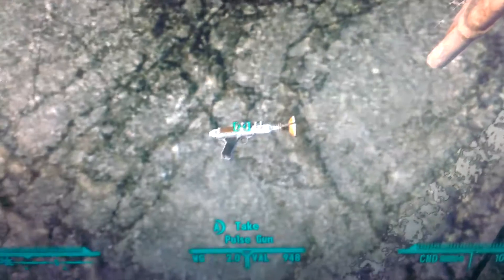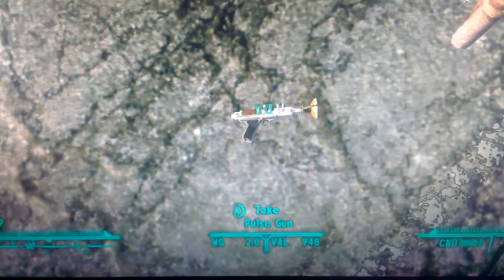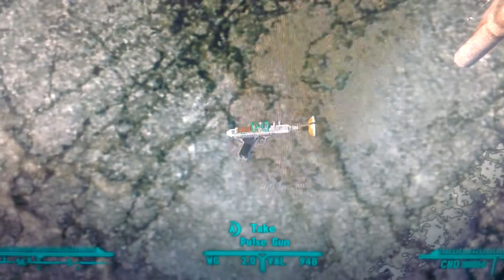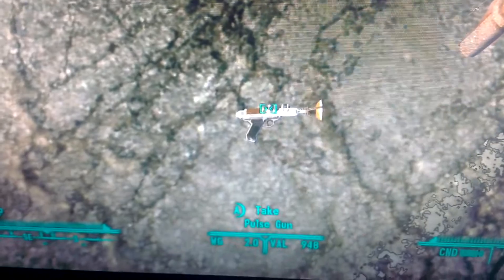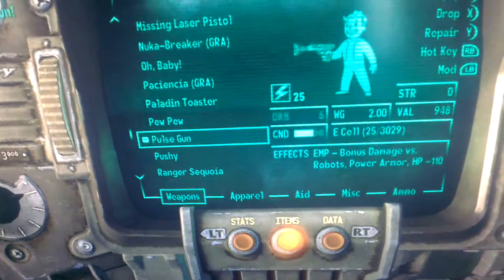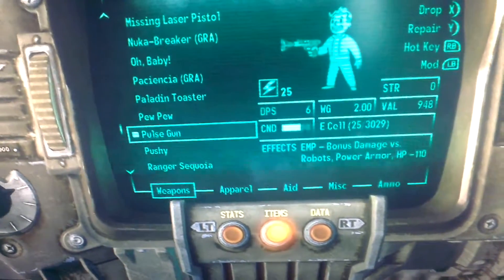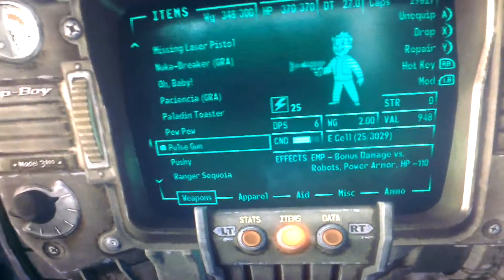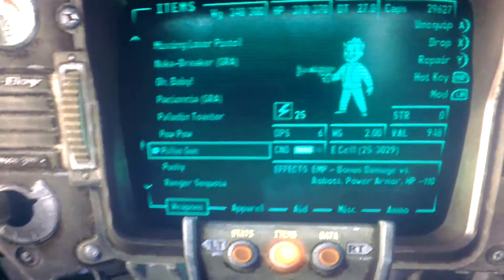Pulse Gun: New Vegas Weapons Guide!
I hope you all enjoyed the video. :) Have a great day.
-CWD_Tux